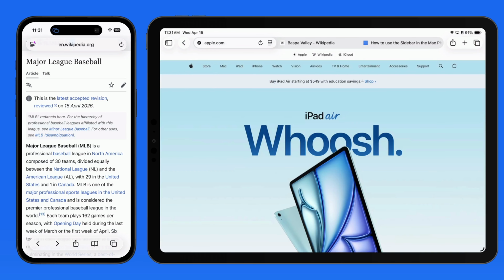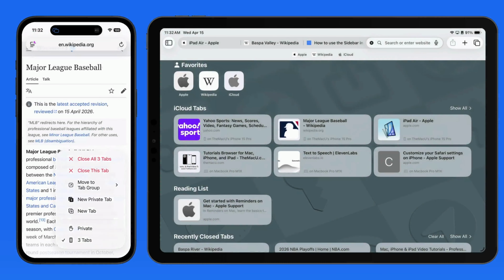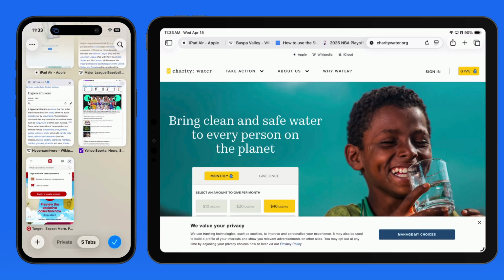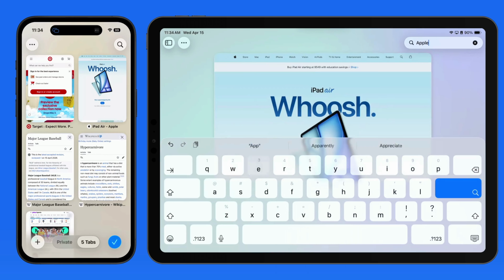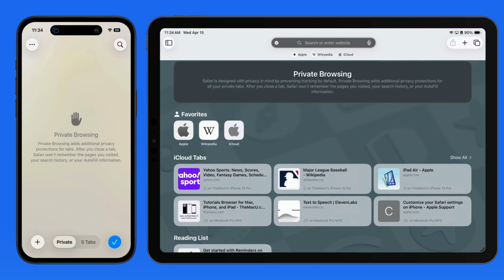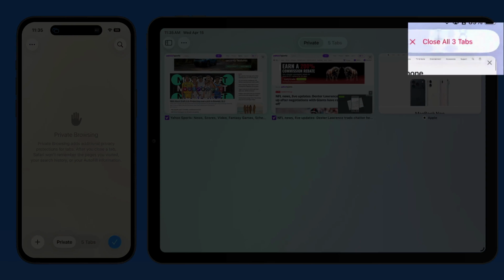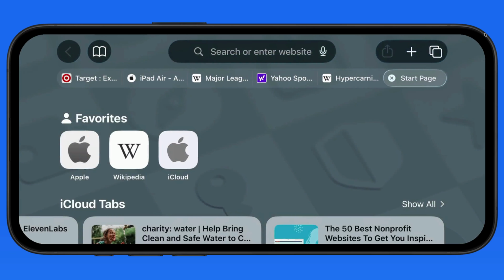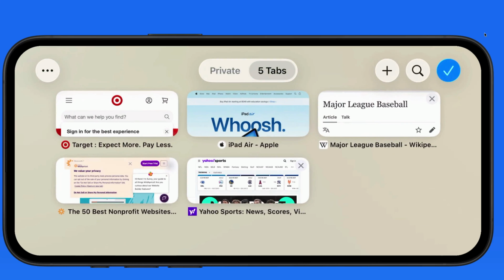Tabs - Safari for iOS (iPhone & iPad) Tutorial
Safari received a major visual redesign! On the iPhone, the address and tab bar moved to the bottom of the screen, while the iPad got a sleek, unified layout. In this tutorial, we dive into why Apple made these changes, how to navigate them like a pro, and how to customize your settings to get the classic look back if you prefer it.

What You'll Learn in This Video:
• The Bottom Tab Bar Explained: Why Apple moved the search/address bar to the bottom on iPhone, and how it makes one-handed browsing a breeze.
• The Hidden Swipe Gesture: How to quickly jump between open tabs on your iPhone with a simple swipe.
• Mastering Grid View: How to view, rearrange, close, and automatically sort your tabs (by title or website) on iOS.
• iPad's Compact vs. Separate Layout: How to switch between the modern unified address/tab bar and the traditional dual-bar look in iPadOS Settings.
• Efficient Tab Management: Adding, closing, and organizing tabs on both devices to keep your workspace clutter-free.

🎓 Take Your Apple Training to the Next Level
Want to unlock the full potential of your iPhone, iPad, and Mac? Get unlimited access to our entire library of ad-free, high-quality Apple tutorials!